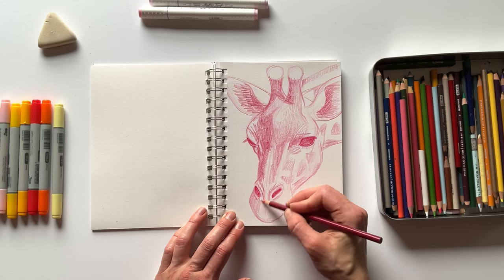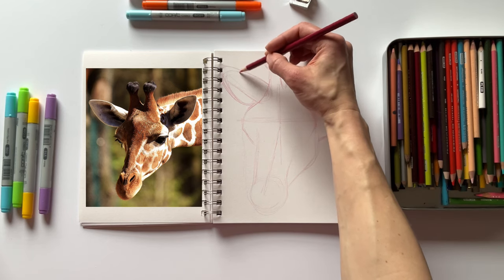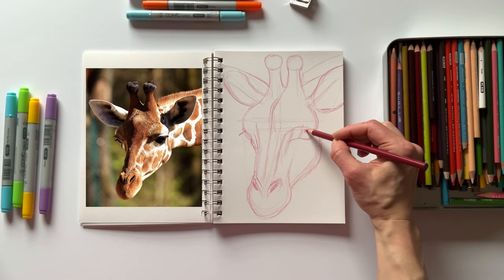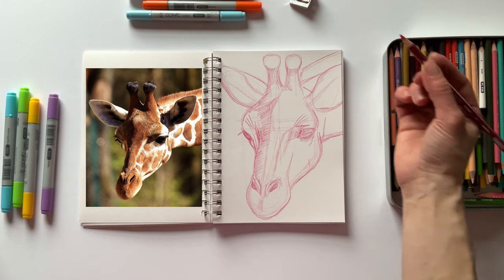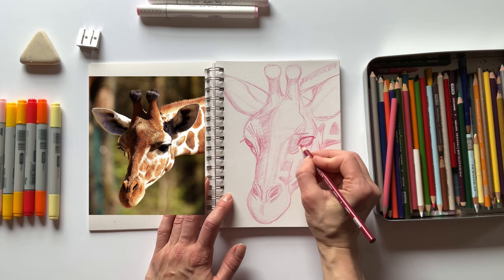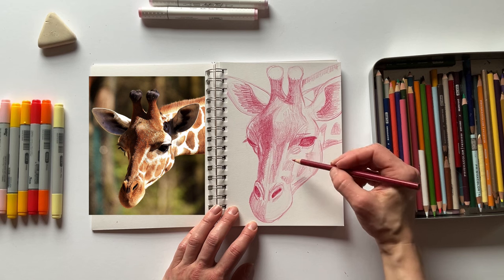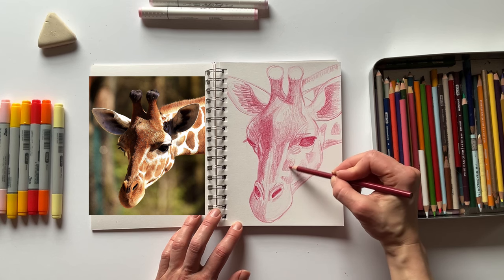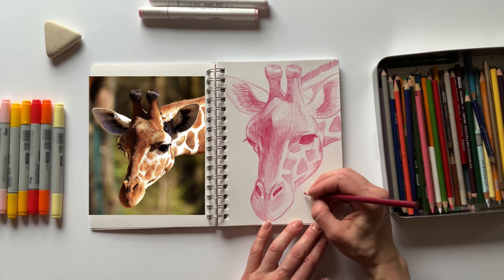Sketchbook Drawing & Shading System (FREE Download) Giraffe Tutorial Step by Step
Welcome Creatives! Today begins a brand new teaching series called, "Sketchbook Snacks." Use these short, step-by-step sketchbook tutorials to help you find your own artist style.

Lauren's Amazon eBook:

Lauren’s Painting Supplies on Amazon:
(As of October 2021 every tutorial from then on will use the Arteza brush packs listed below.)